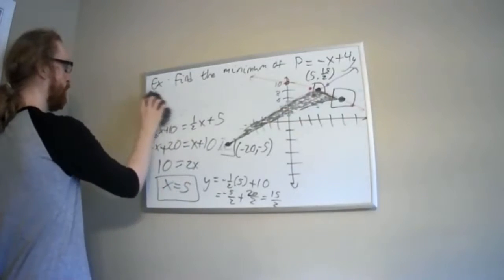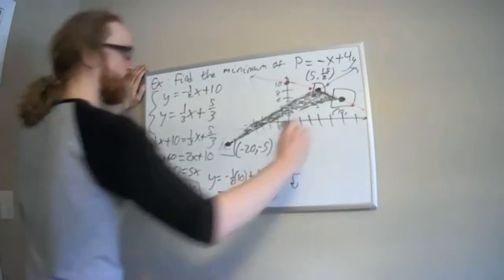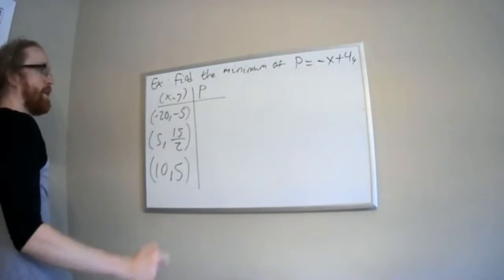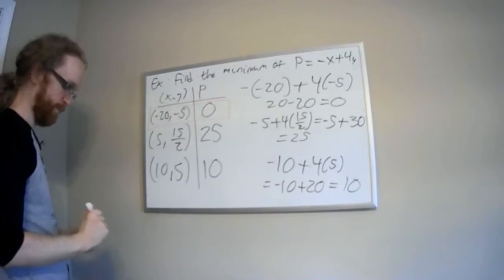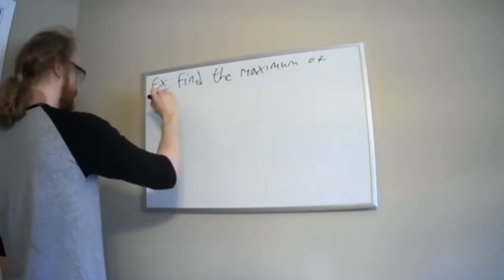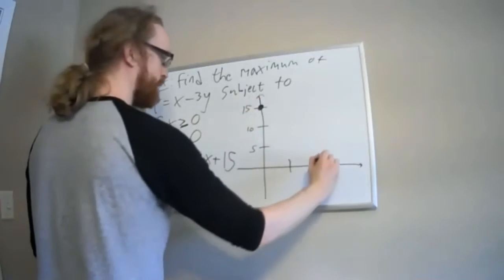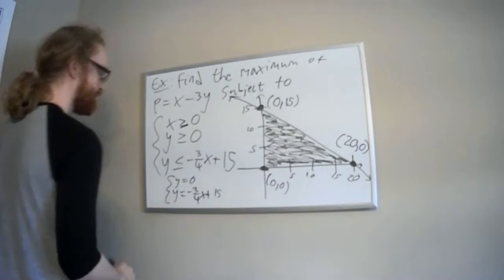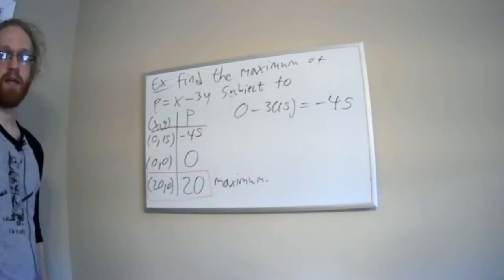7.3 Part 4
July 13
7.3: solving linear programming problems, finding minimum and maximums of an objective function for a bounded feasible set